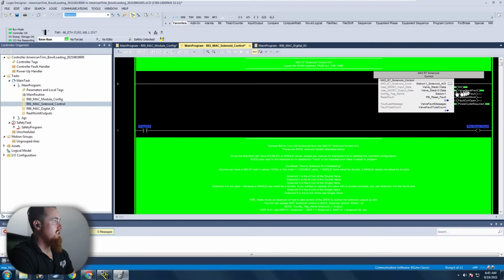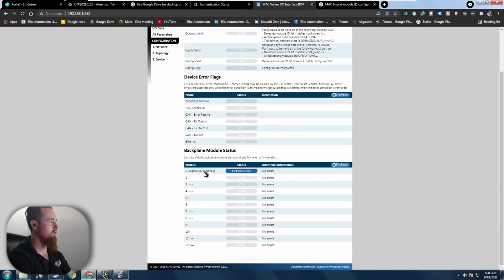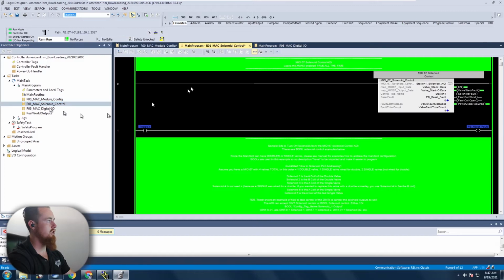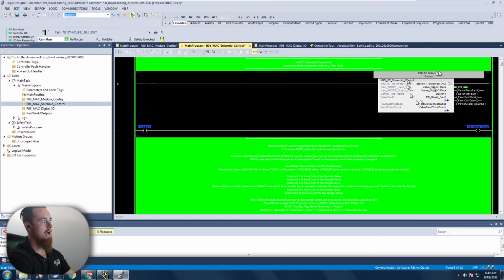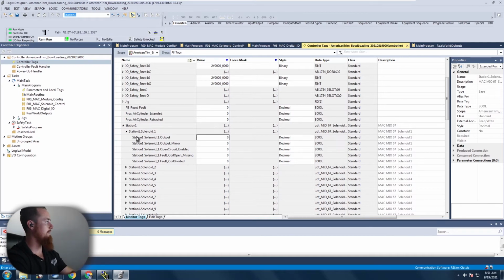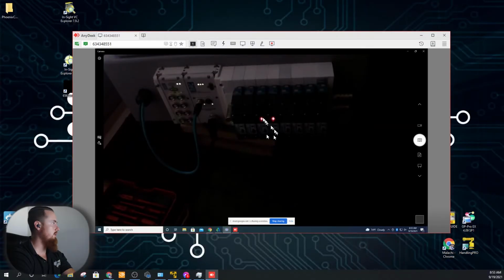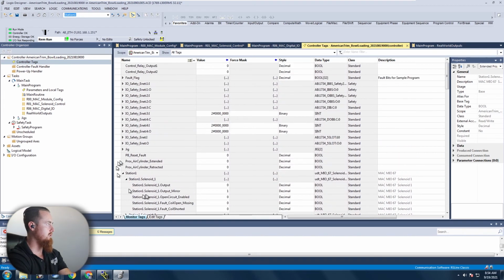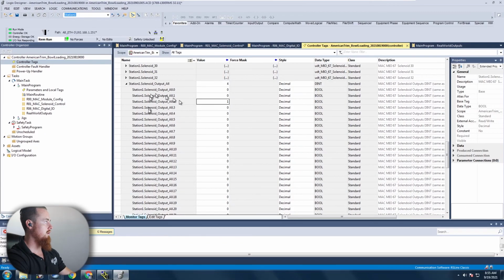MAC Valve Issues | Elite Automation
Want to get rid of the MAC Valve ISSUES? Watch this video until the end!

Time Stamp:
0:00 - Introduction
0:42 - MAC Valve Stack Fault
1:00 - Module Configuration
2:50 - Power Cycle Reset
3:21 - MAC Valve Setup
8:45 - Summary

EliteAutomationUSA.com
Evansville, In